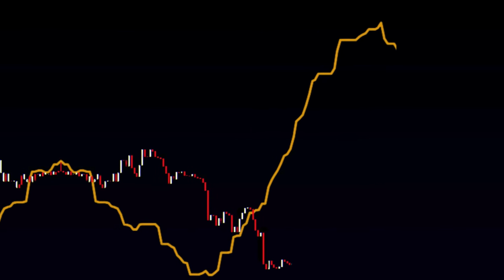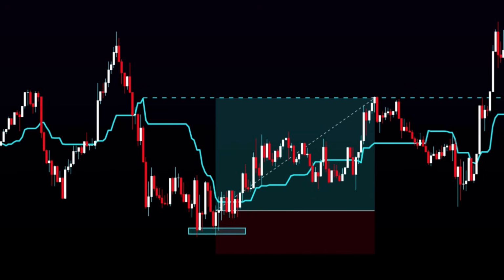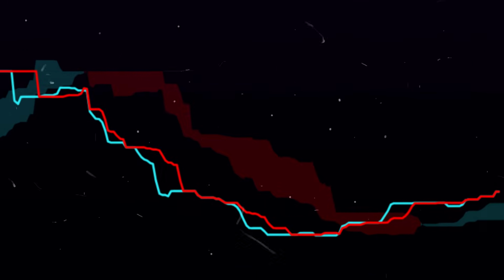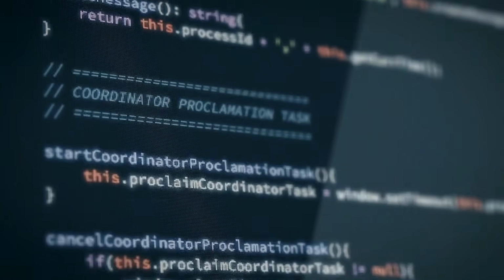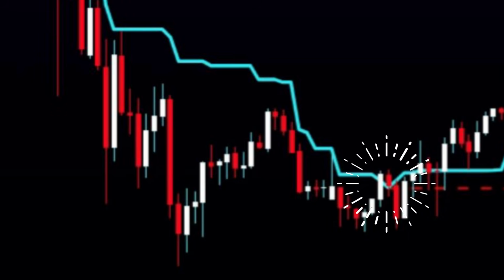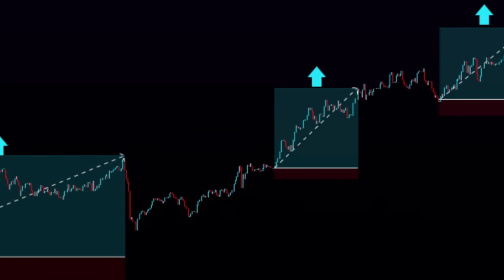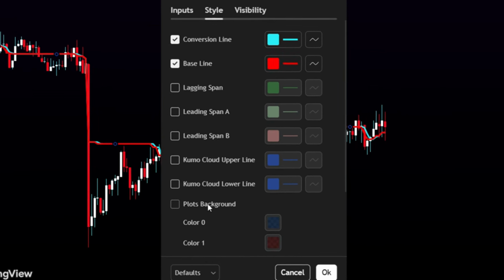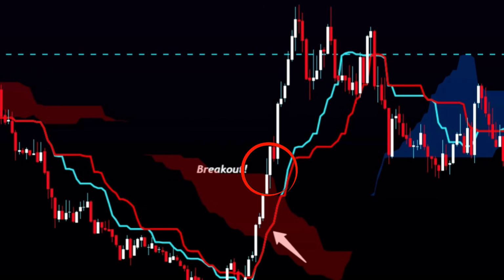Mastering ICHIMOKU: The Ultimate Advanced Trading Strategy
Discover the Most Advanced Ichimoku Cloud Strategy — a next-level approach to understanding how markets form potential future trends using one of the most respected technical indicators in trading. This strategy goes beyond the basics of the Ichimoku system, showing you how to interpret cloud shifts, and Conversion line curves, and other confirmations to identify high-probability setups before they become obvious to the crowd.
In this video, you’ll learn how professional traders use the Ichimoku Cloud to analyze momentum, trend strength, and possible reversals — with clear, step-by-step examples. Whether you trade forex, crypto, or stocks, this strategy provides a structured way to forecast potential market direction using pure price action and breakout techniques. TradingView indicators must be used with caution, you have to master Risk and a Money Management Rules in order to reduce the risk!
-Phoenix Trades Academy Telegram for more educational stuff (no financial advice):
More Videos Just Like This:
-How to Detect and Trade Breakouts in the Market, Turn False Breakouts in to your advantage: